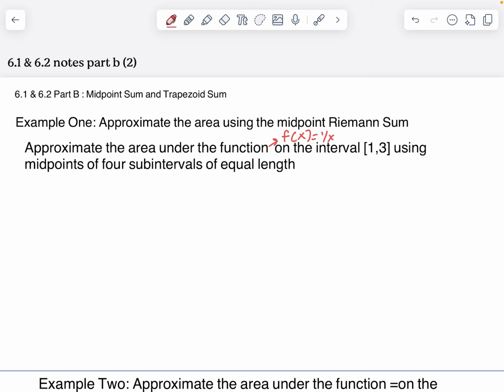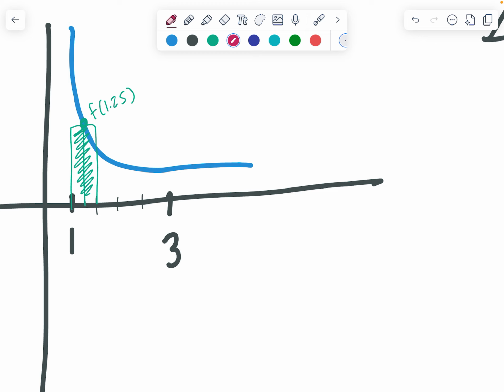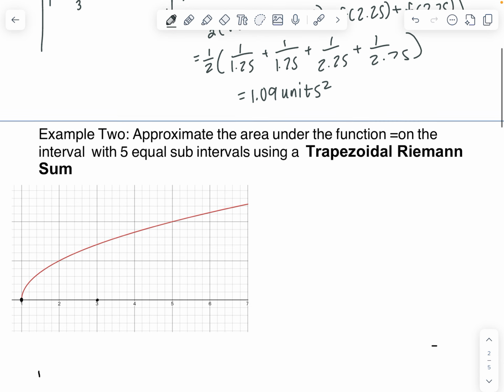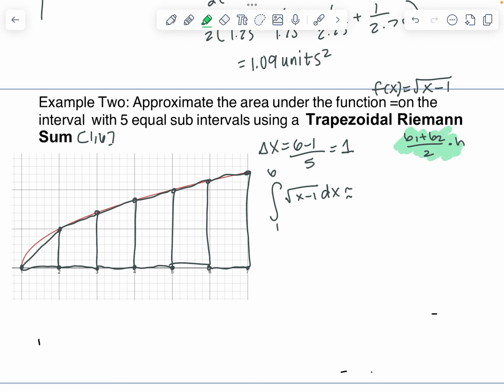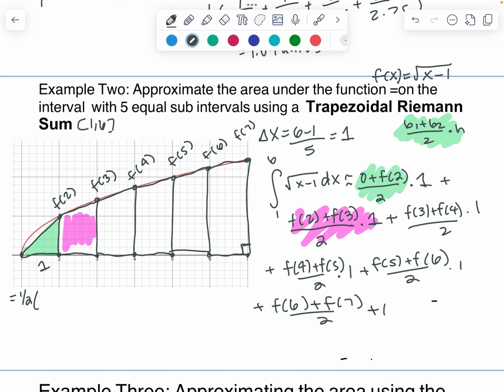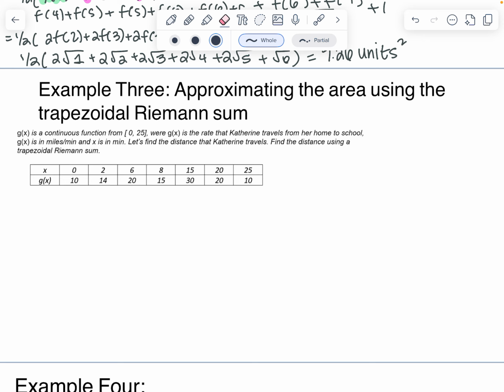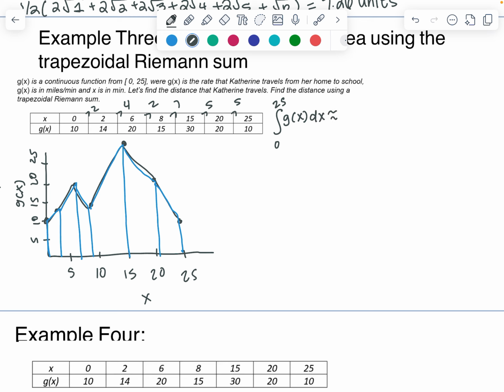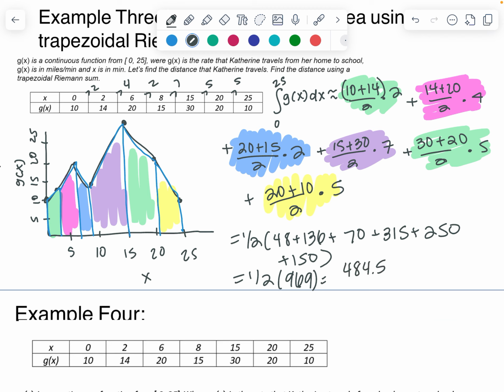6.1 & 6.2 Part B Notes